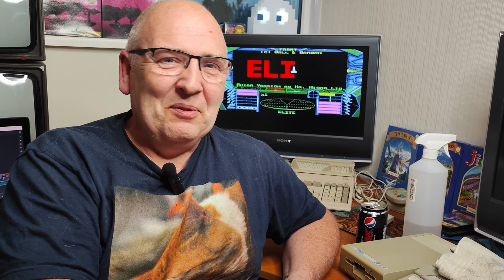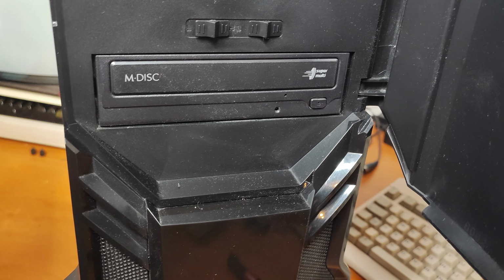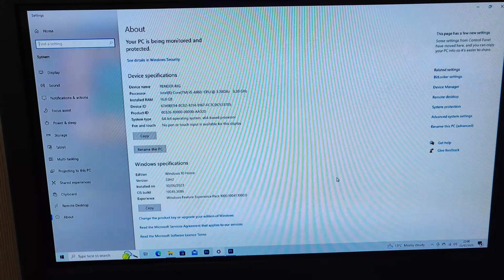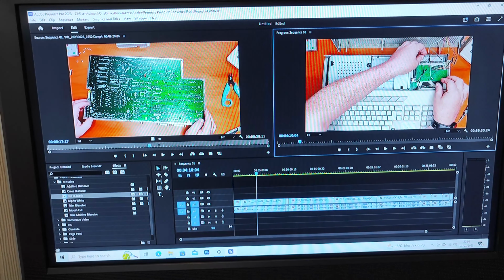4K Premiere Pro Editing Rig for £70!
How good can a second hand £70/$88 PC be for editing 4K YouTube videos? Maybe better than you think!